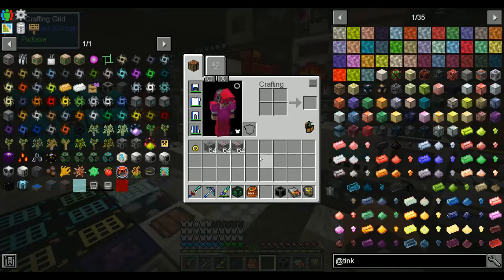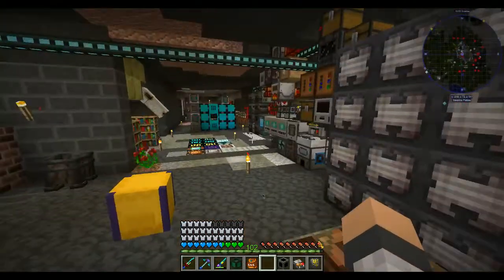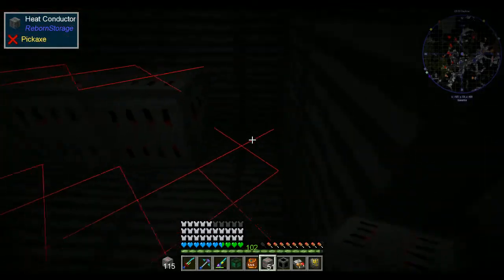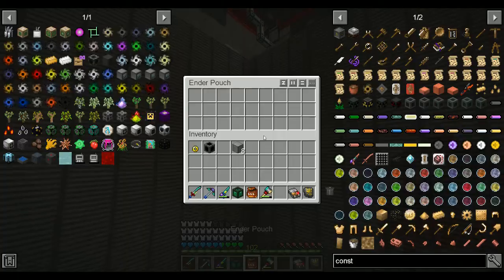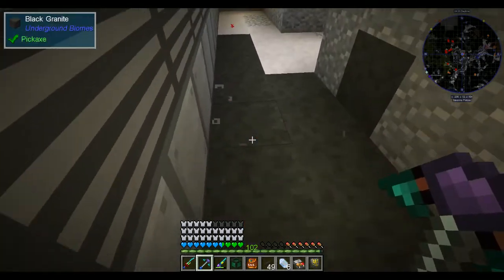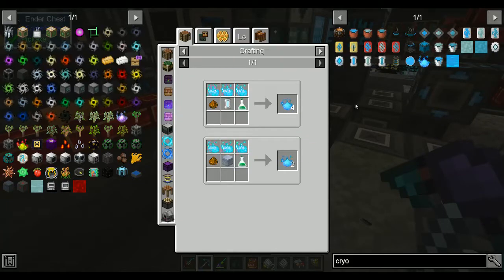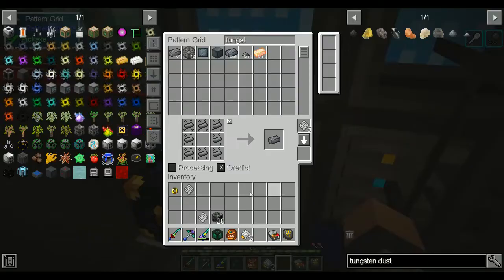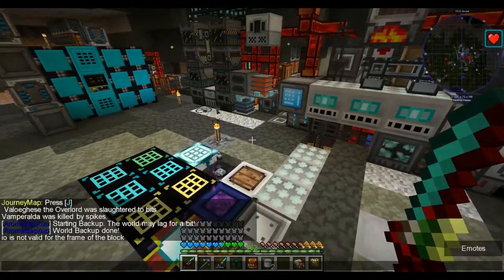Dungeons, Dragons, and Space Shuttles Ep 110 Reborn Storage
We set up our reborn storage and sort through some of our archaic crafting patterns.